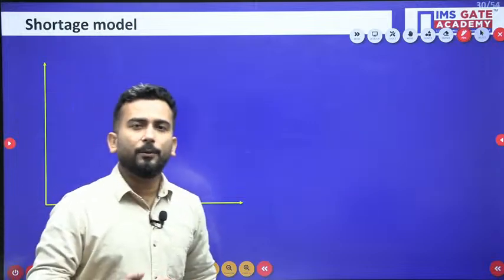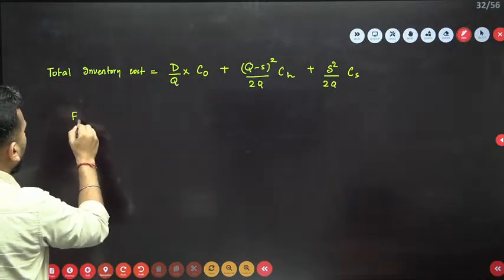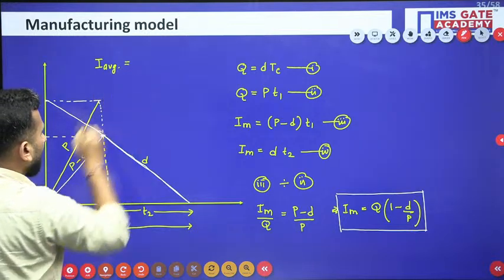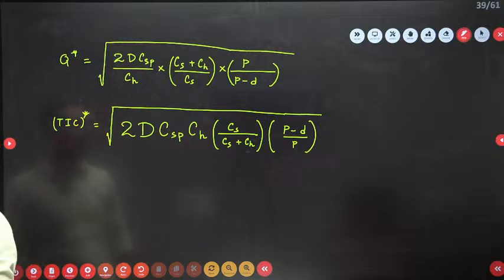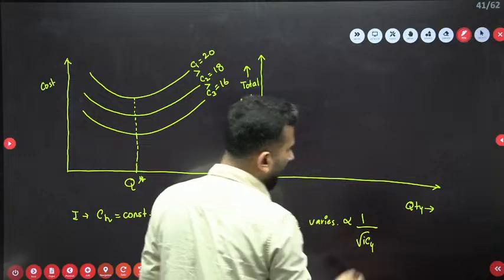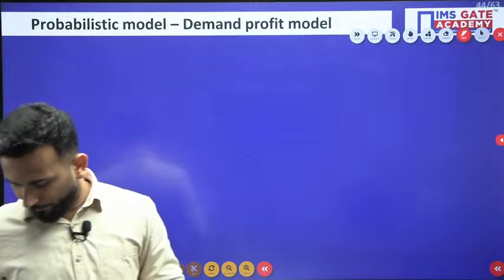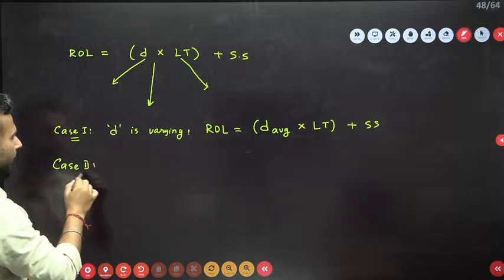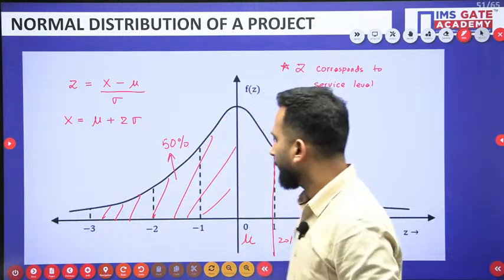L3 GATE 2024 Preparation | GATE Industrial engg | GATE Revision | Sourav